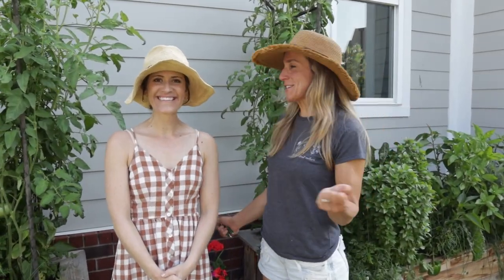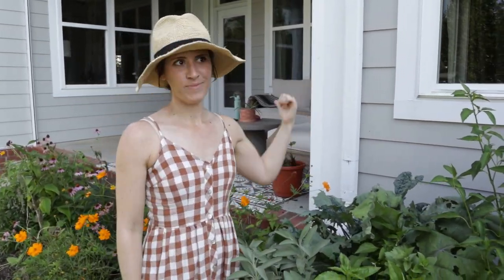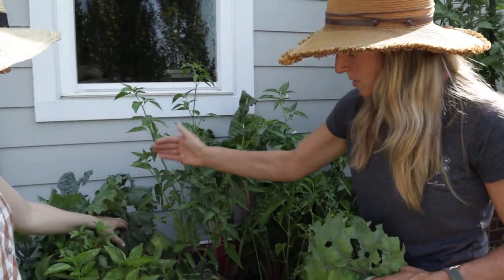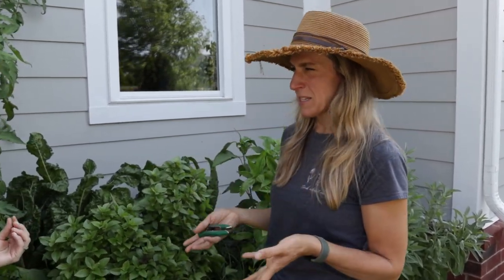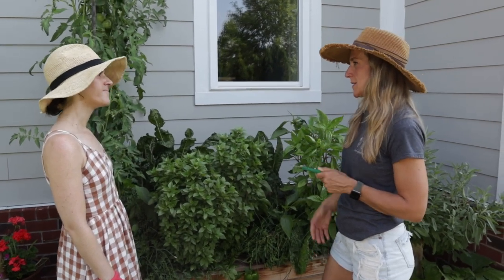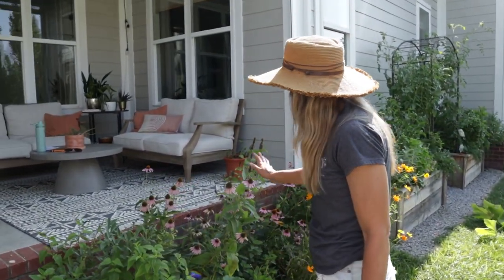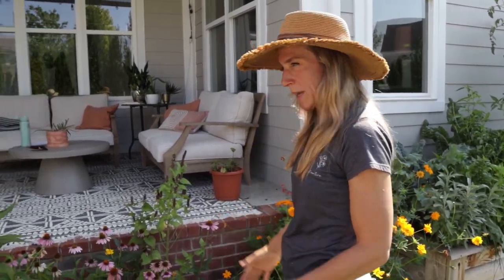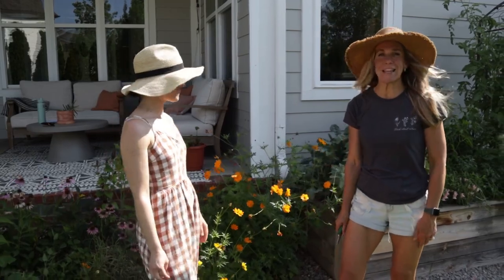Let's Check How JJ Heller's Kitchen Garden Is Growing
We planted up JJ Heller's garden back in May. Let's see how all her favorite plants are growing!

Learn how to set up your own kitchen garden like this one with Kitchen Garden Academy